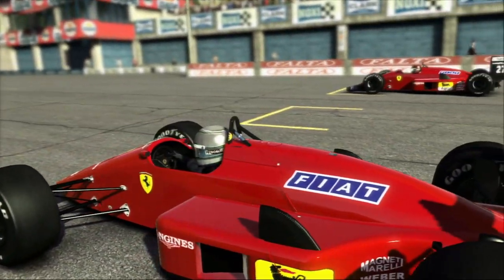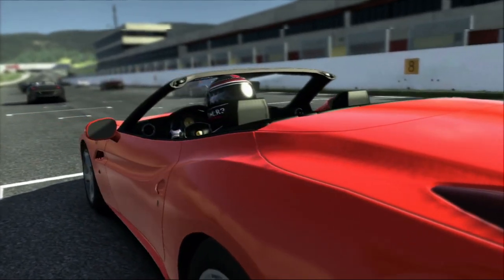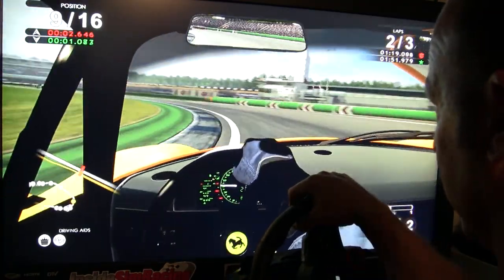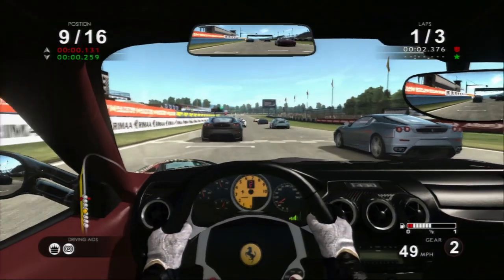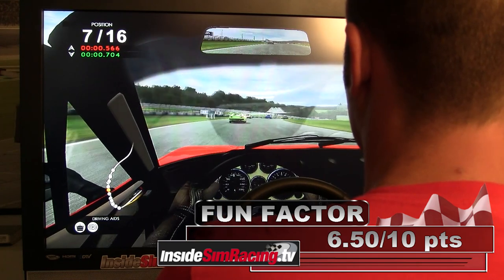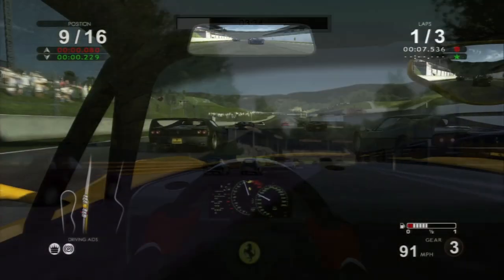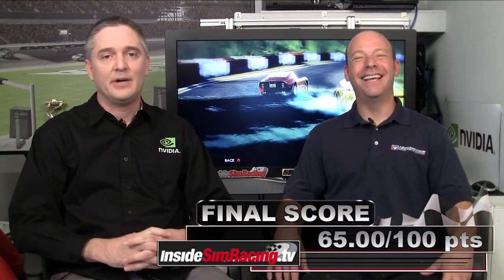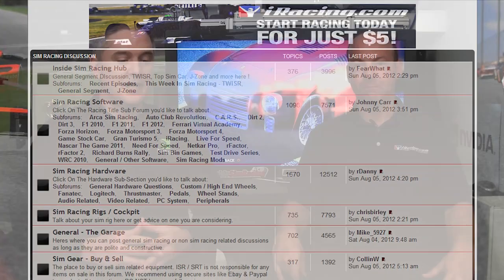Test Drive: Ferrari Racing Legends Review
presents our final look at Test Drive Ferrari Racing Legends for the Playstation 3. It is developed by Slightly Mad Studios who also developed the Need for Speed Shift series and is distributed by Atari.

Darin Gangi and Shaun Cole put it through it's paces and give it a final score. Watch and see what they think of this title.